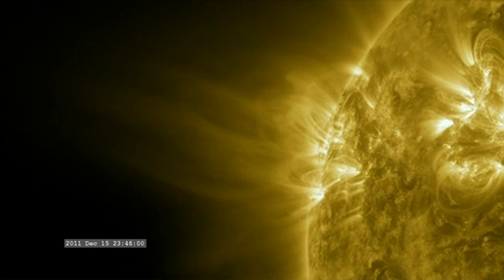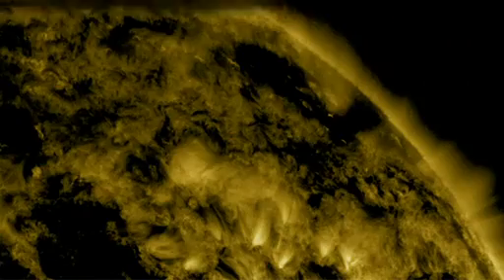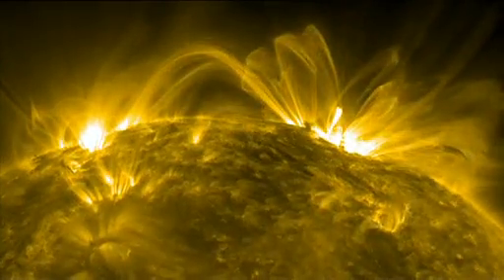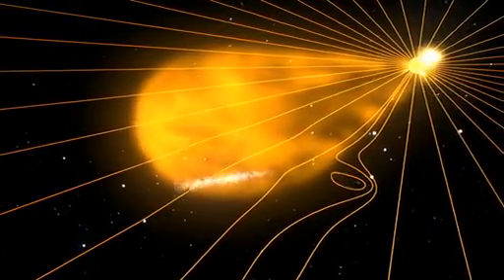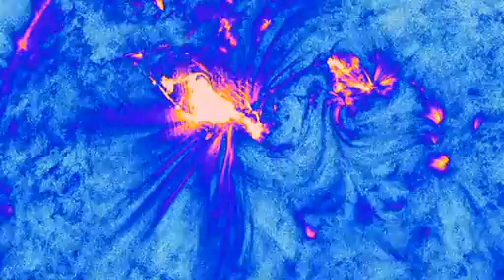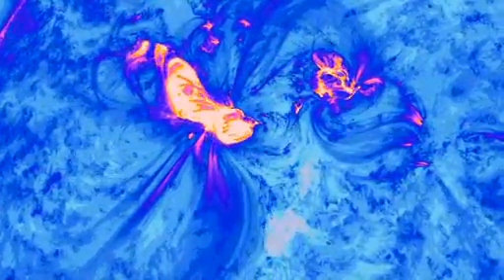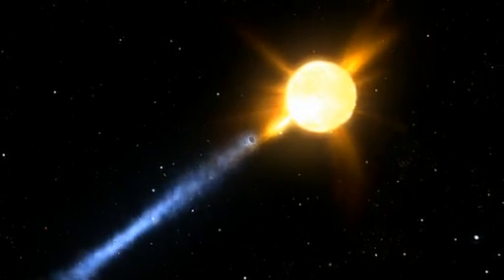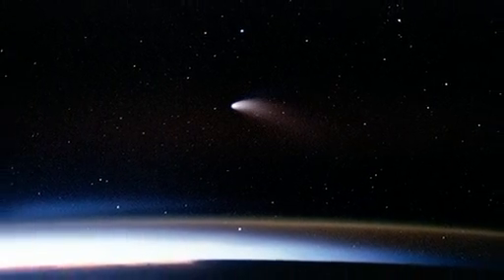COMETA PASTOR DESDE SONDA SOLAR (Sun Grazing Comets as Solar Probes)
Los astrónomos estaban entusiasmados en diciembre de 2011, cuando el cometa Lovejoy cruzó frente  de la corona del sol, con su larga cola ondeando tras ella.El Observatorio de Dinamica Solar  de  NASA  (SDO) captó imágenes del cometa, mostrando cómo su larga cola fue golpeado por los sistemas alrededor del Sol,  ofreciendo a los científicos una manera única de observar el movimiento como si hubieran orquestado el experimento sí mismos. Las colas de los cometas tienen gases ionizados, por lo que son afectados por el campo magnético del Sol, y puede actuar como trazadores del sistema magnético complejo más arriba en la atmósfera solar

Astronomers were excited in December 2011, when Comet Lovejoy swept right through the sun's corona with its long tail streaming behind it. NASA's Solar Dynamics Observatory (SDO) captured images of the comet, showing how its long tail was buffeted by systems around the sun, offering scientists a unique way of observing movement as if they'd orchestrated the experiment themselves. Since comet tails have ionized gases, they are also affected by the sun's magnetic field, and can act as tracers of the complex magnetic system higher up in the solar atmosphere